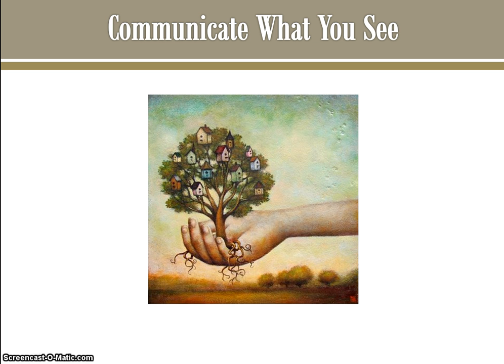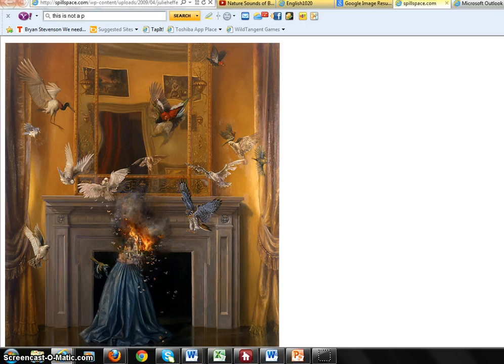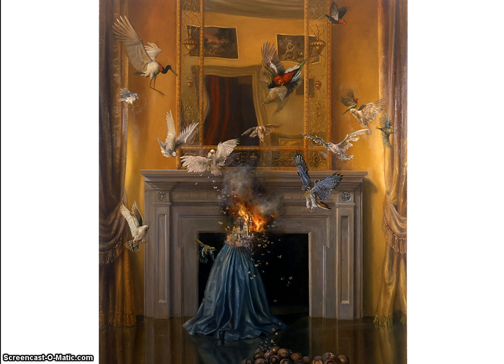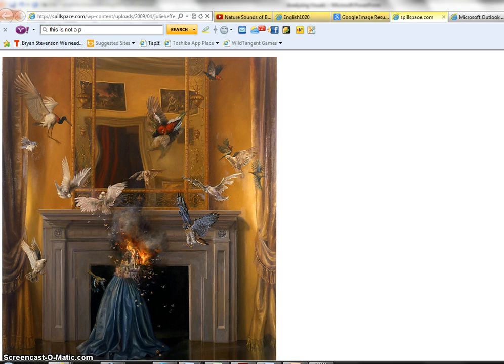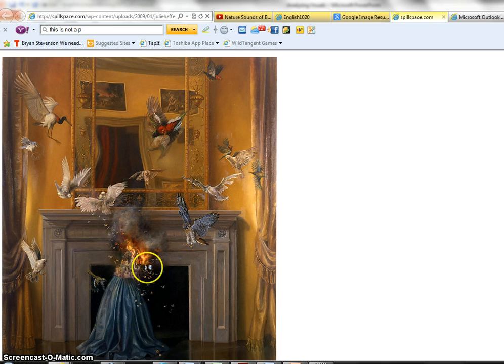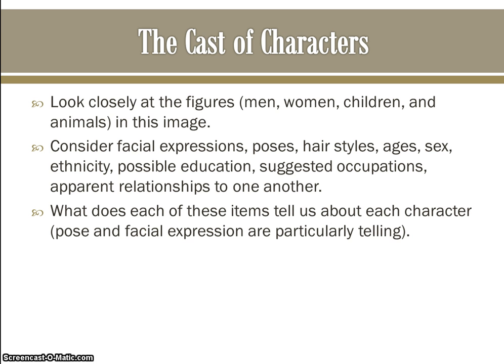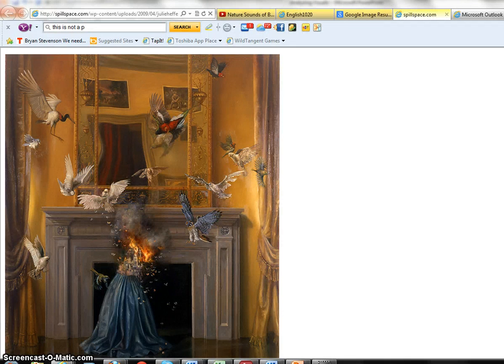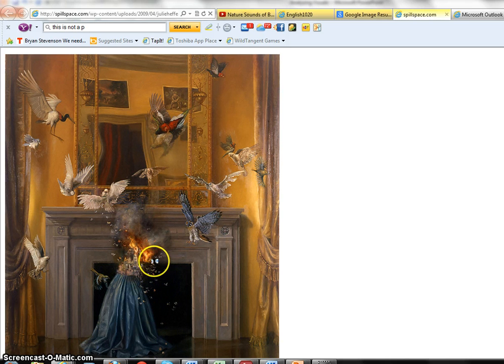Analyzing Visuals, part 1